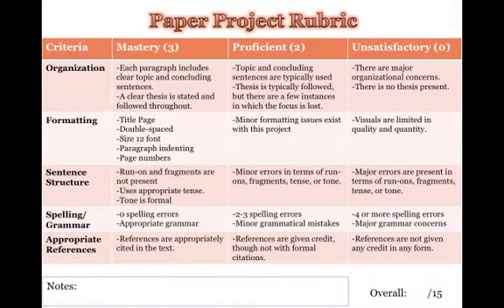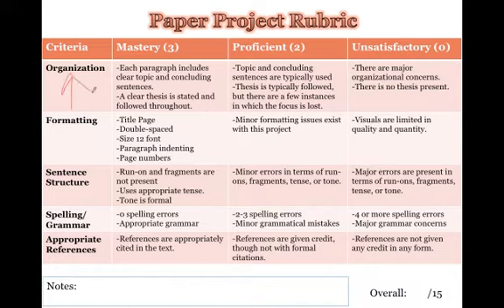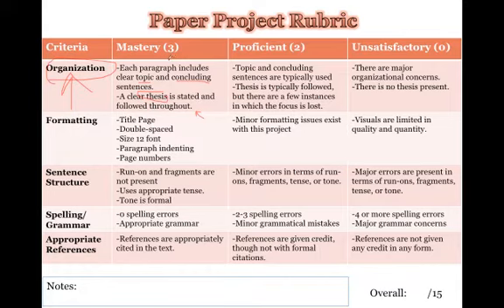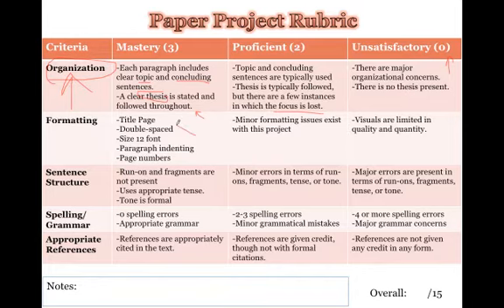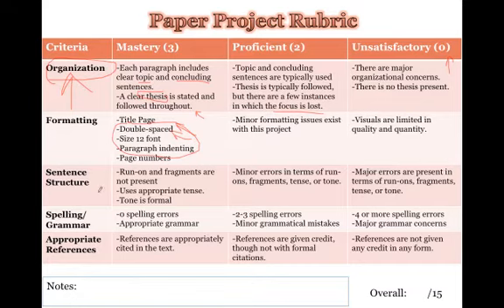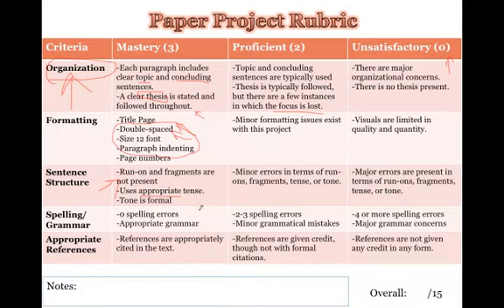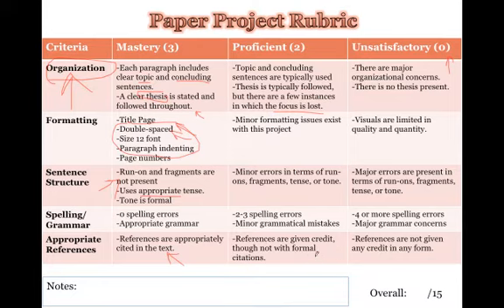Paper Project Rubric.mp4